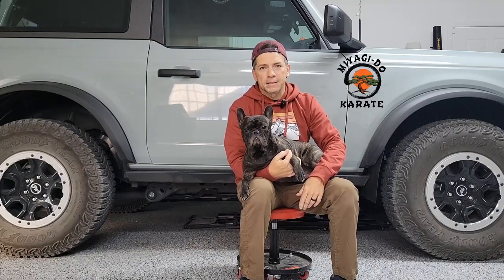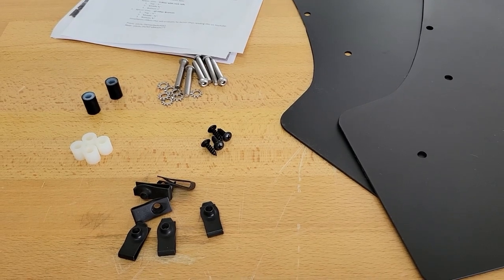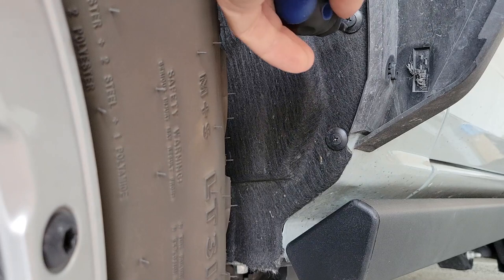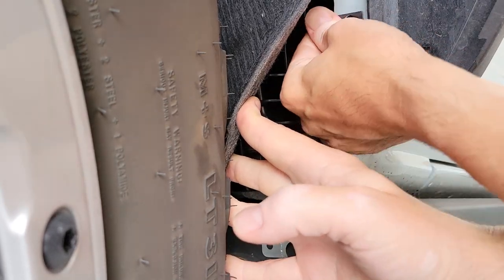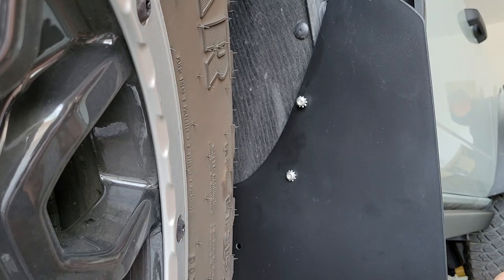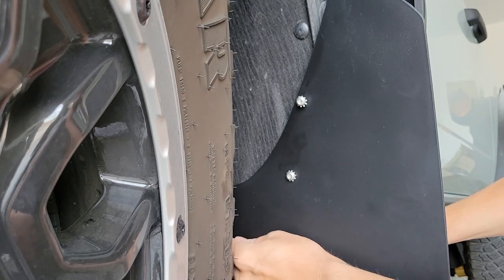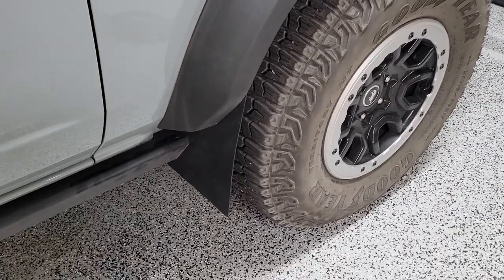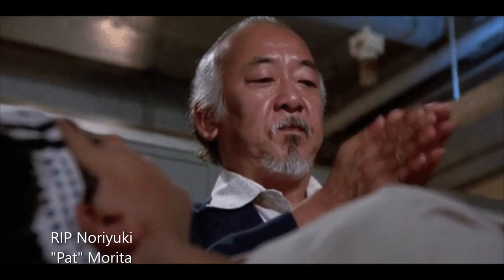BROFLAPS "Mudflaps" For Your Bronco.... bro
Installation and Review of mudflaps, made by BROFLAPS for all types of Broncos.

 Here is a link to Broflaps and their products.  I purchased these with my own money.  It's always great to support a small business.

If you found my video helpful and use the links below to purchase these items it won't cost you anything, but I may make a few cents and I really appreciate it!

Here is a link to an inexpensive set of  trim panel removal tools that always come in handy when dealing with factory fasteners and help you avoid damaging your paint or finish.